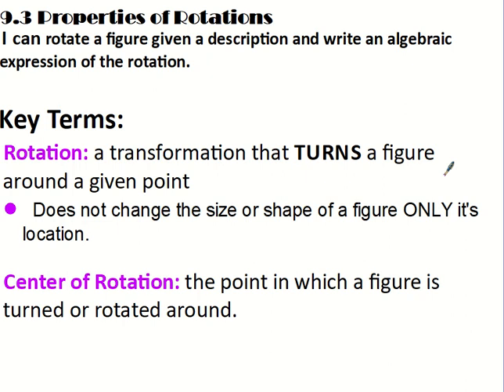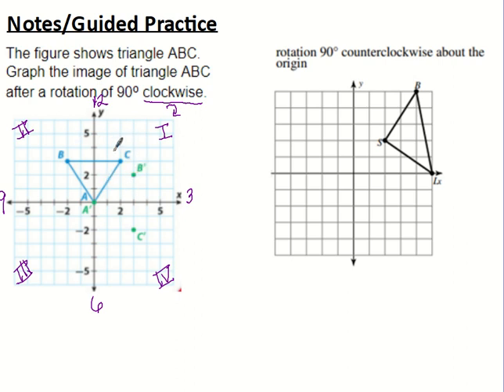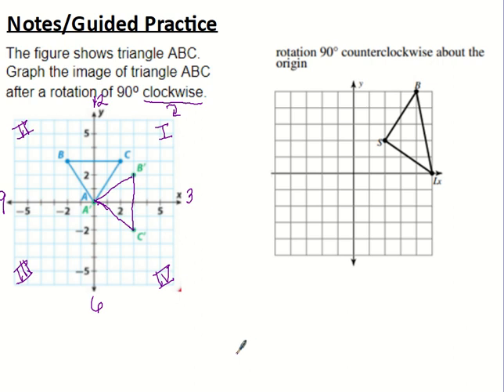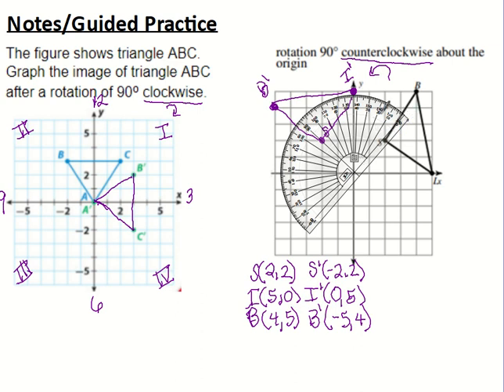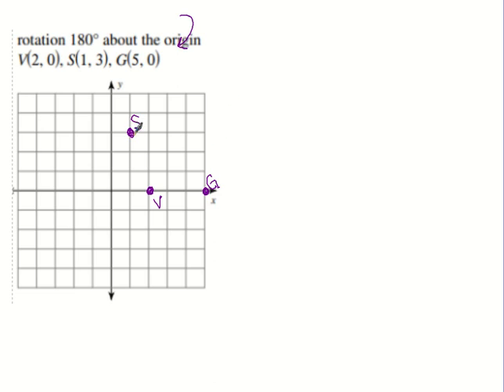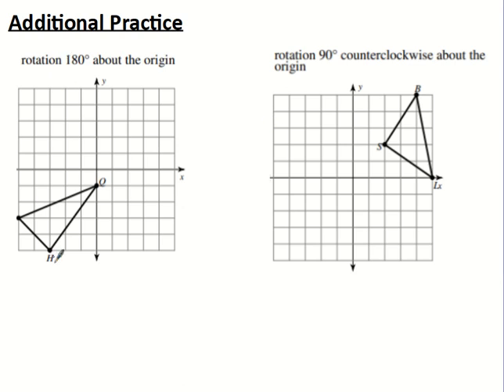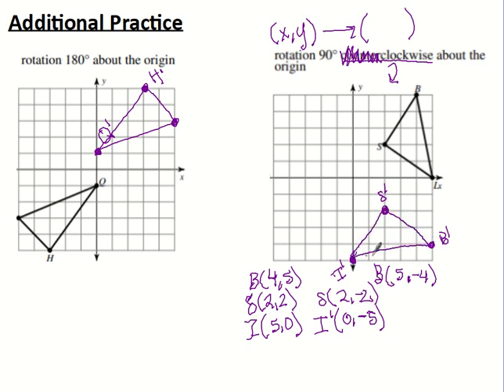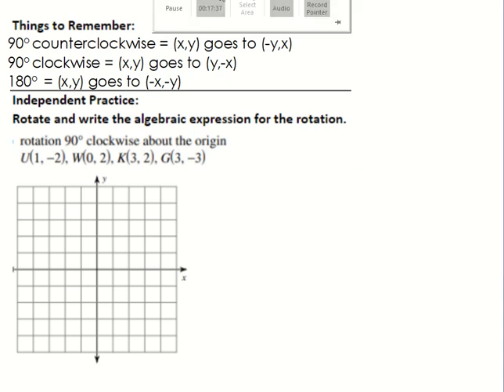9.3 Properties of Rotations